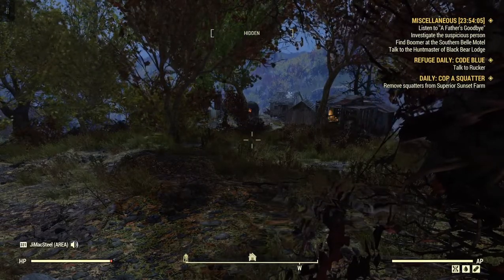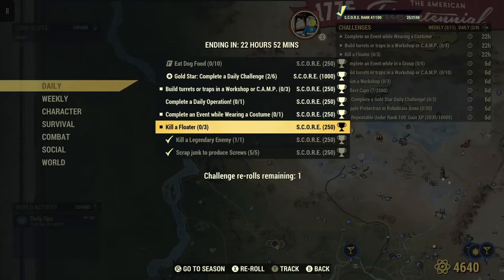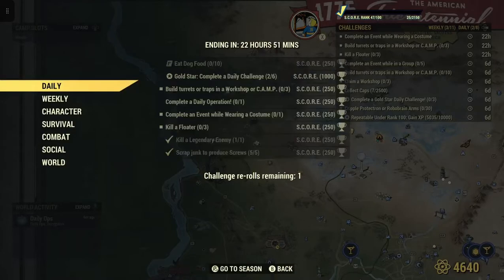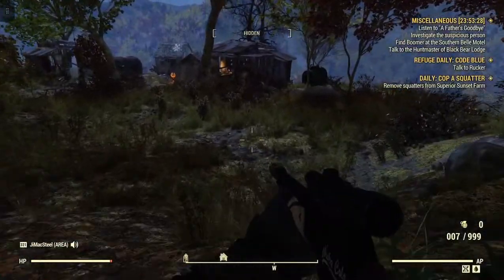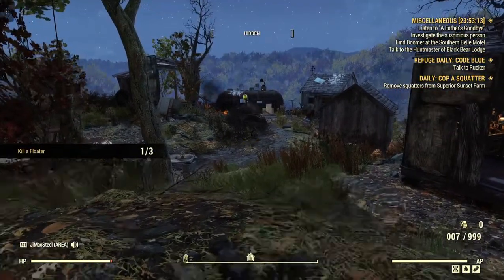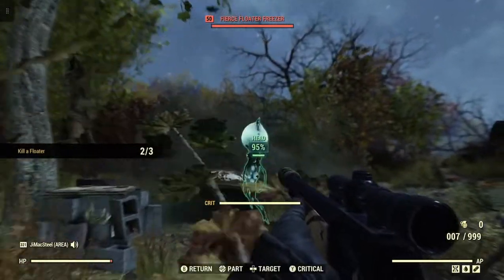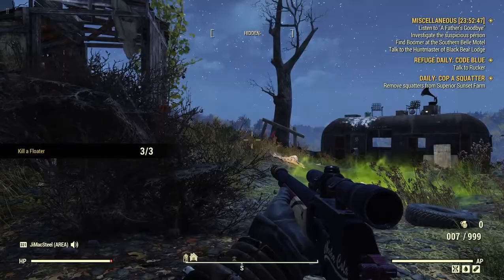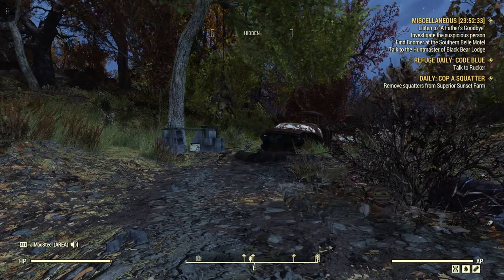Fallout 76 Kill A Floater Location Quickest Easiest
FP-76 Kill a Floater Best Location Quickest Easiest
We are at Darling sister's Lab.
Always 3 Floaters here.